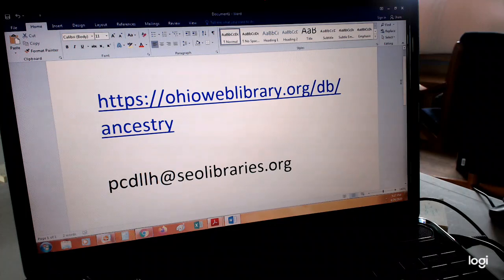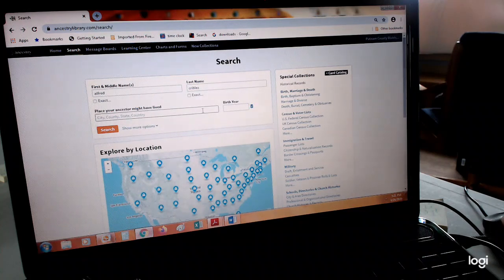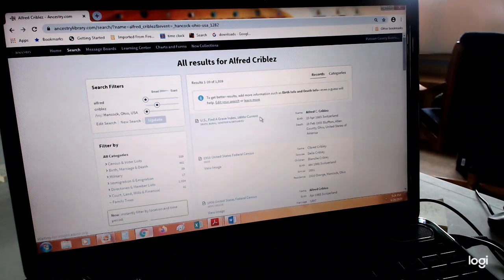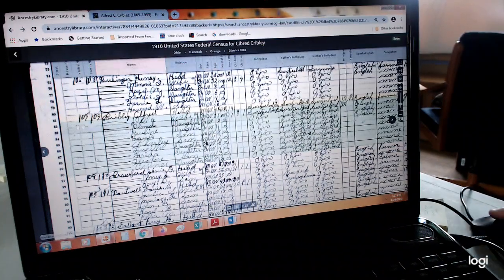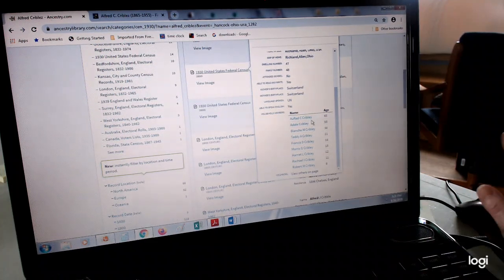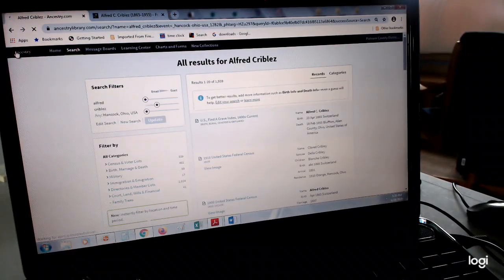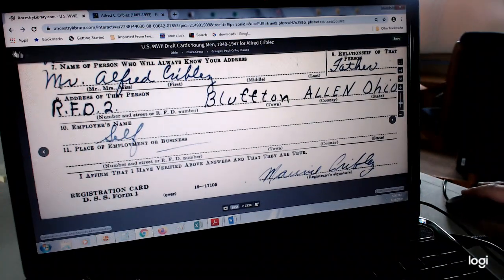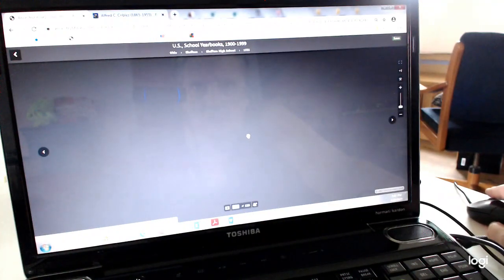AncestryLibrary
Checkout how you can find lost relatives using Ancestry Library Edition